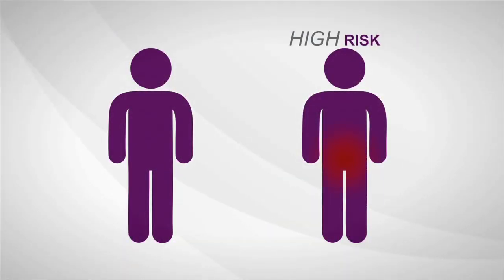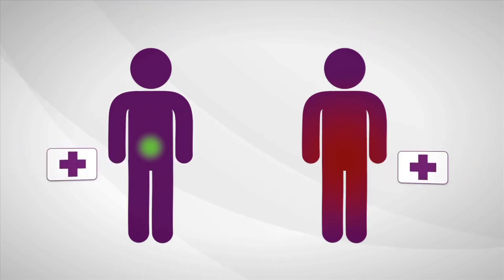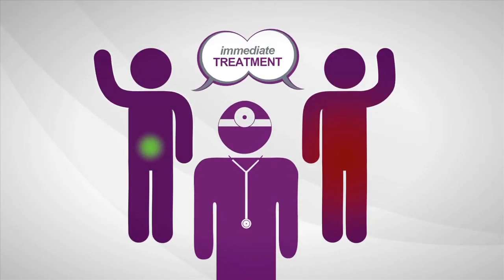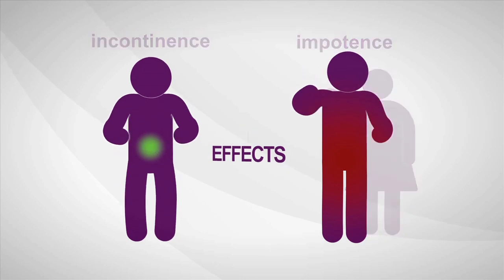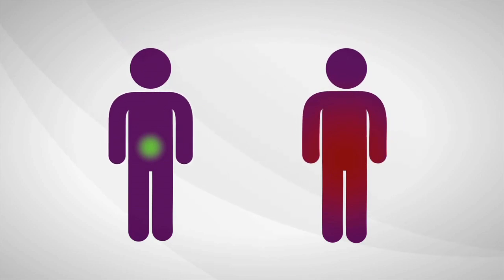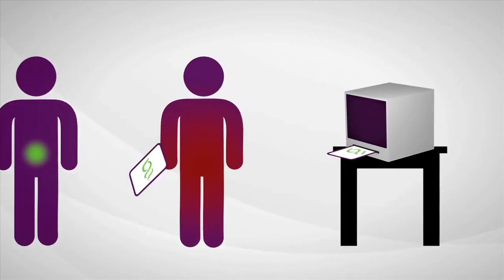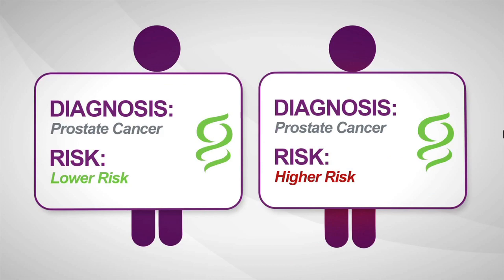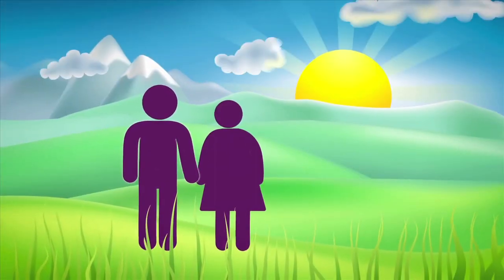Prostate Cancer Brachytherapy or Seed Implant, What Is It?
Dr. Tutrone explains that brachytherapy, or seed implant, is a method for delivering radiation therapy to the prostate during cancer treatment. The benefits to this therapy include more targeted and localized radiation delivery and that the therapy can be done as an outpatient procedure. Watch this clip to learn more about this innovative treatment for prostate cancer.

Prostate Cancer Live is a social media show where viewers submit a question and get the answer from an expert.